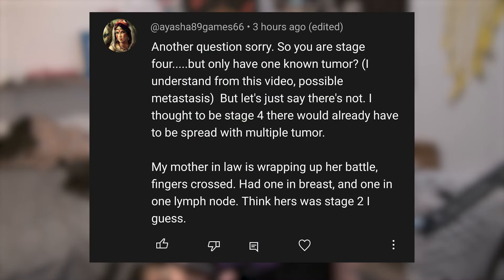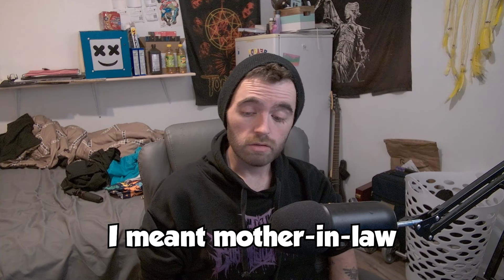WHAT DEFINES STAGE 4 COLON CANCER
GAMING CHANNEL - @beardedgameboy

Amazon Wishlist